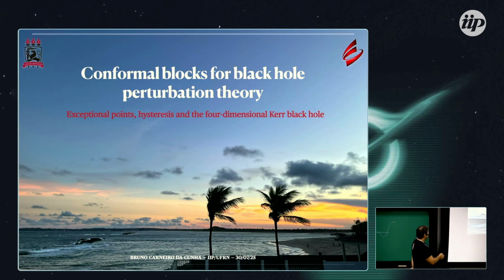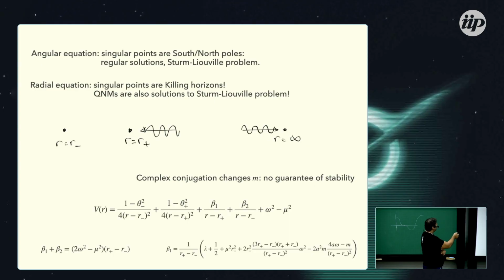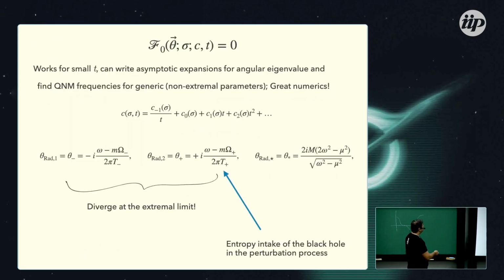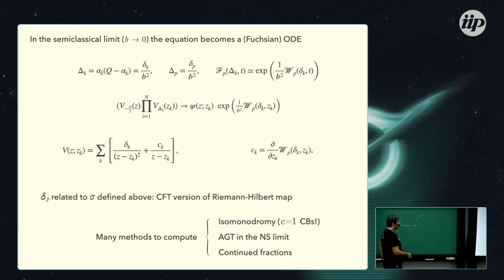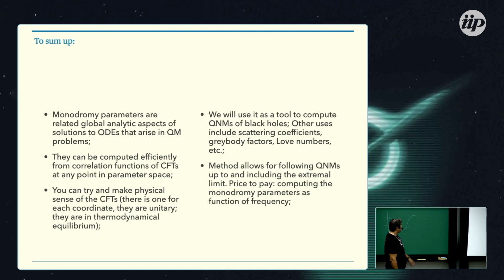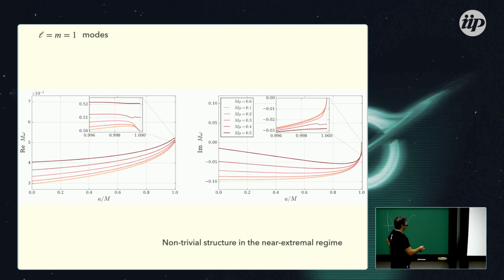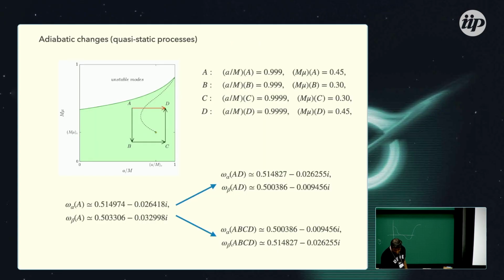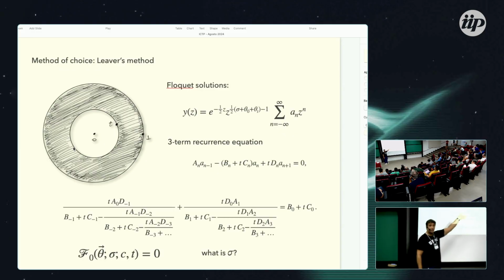Bruno Cunha - Conformal blocks for black hole perturbation theory